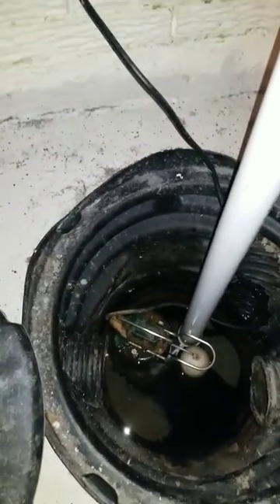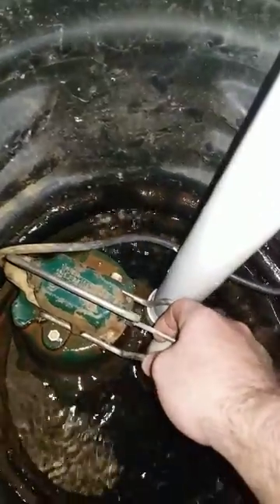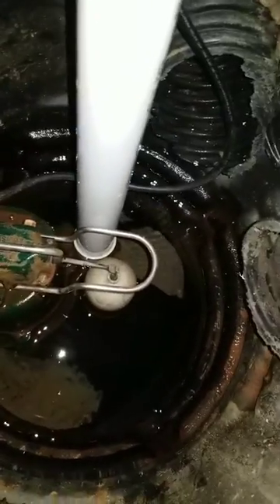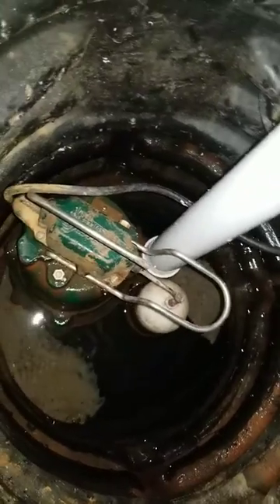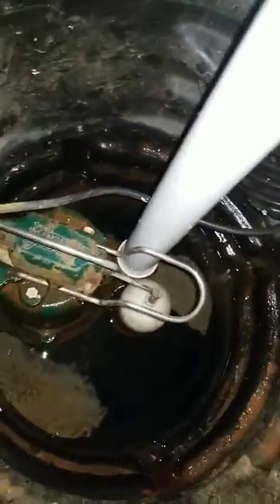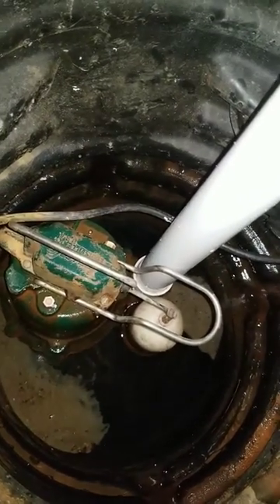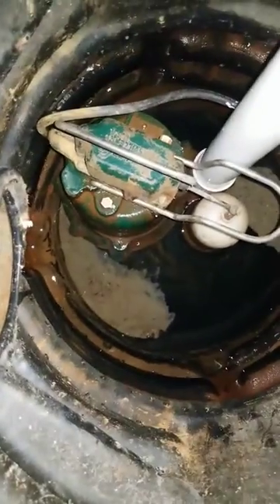Sump pump runs every 4 minutes!! Is this normal???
Moved in here 3 or 4 years ago.  I live in iowa and weve had a ton of rain this year but not so much in the last month. This is a Zoeller m53. Basin has holes drilled into it and water seeps in thru the 2 lowest rings enough to run this thing over and over.  Water is ejected 120 feet away from the house so i know that's not the problem.  No visible cracks outside or inside.  New check valve installed too. Is this normal??? Should these holes even be here? This thing runs fairly often first few years but its been running 4 or 5 minutes like this for about a month now.